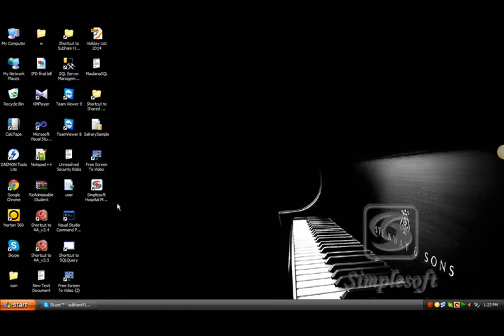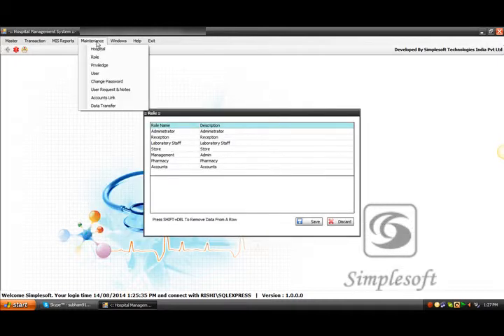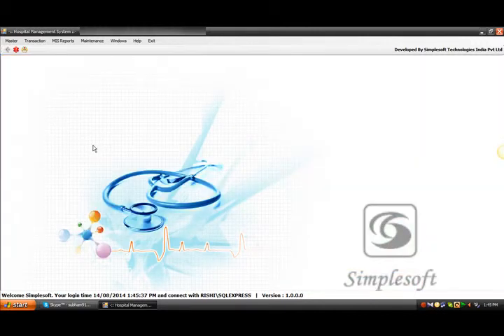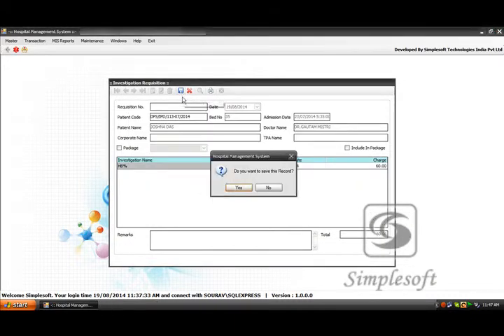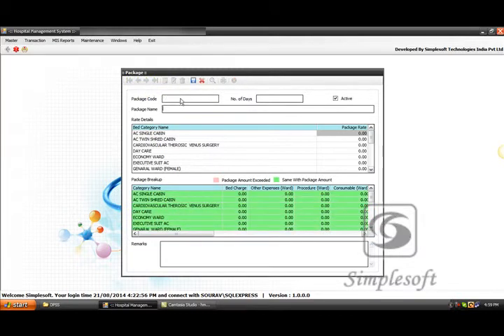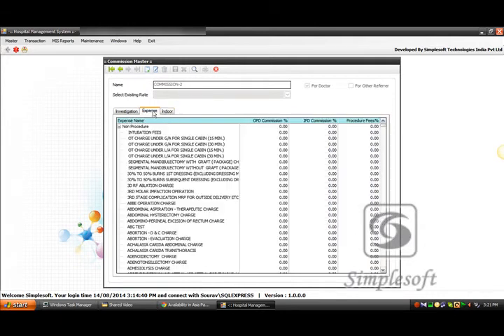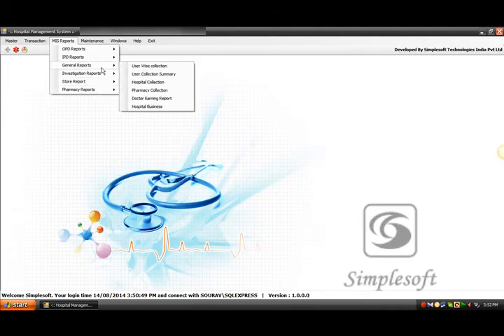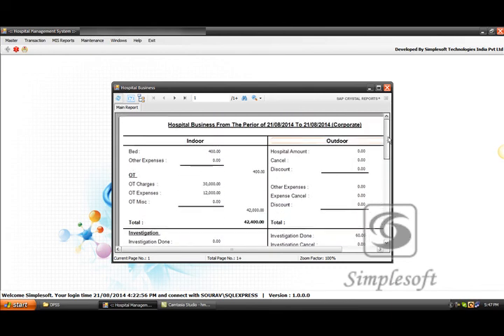Simplesoft Hospital Management System Demo Video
Simplesoft Hospital Management System is a software that enables the administration to run the organization smoothly.

Simplesoft Hospital Management System is such a software that empowers the management to visualize the entire business happenings of the organization sitting in front of a PC.

Simplesoft Hospital Management System is not just a software. It is revenue-generating tool. The fundamental concepts of origin being Cost analysis/reduction and Management of the healthcare center with same resources when the business grows.

The software ensures full data handshaking among the modules to ensure error-free operation with minimum effort and ensure availability of data when and where it is required. The healthcare centers can definitely improve the operational efficiency and save cost of operation through proper implementation of the modules.